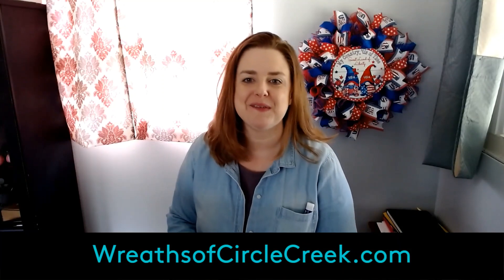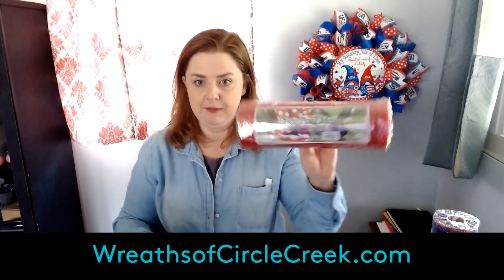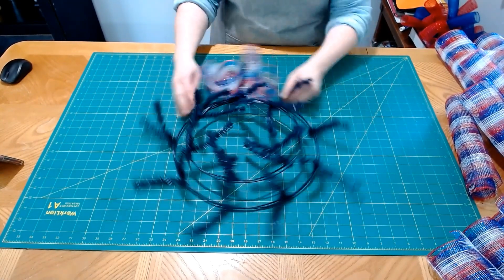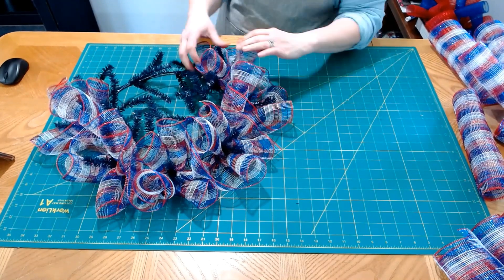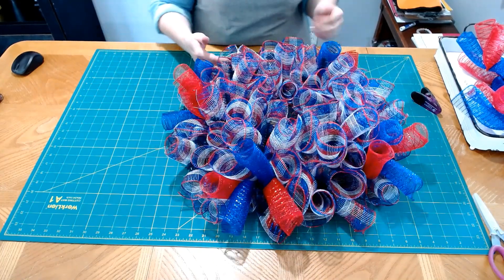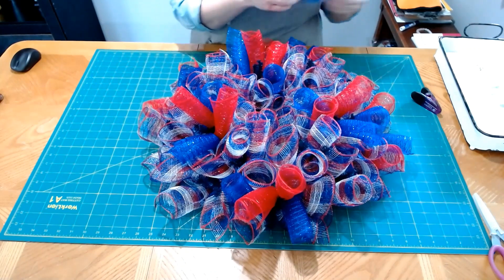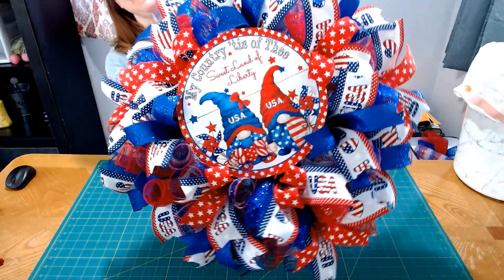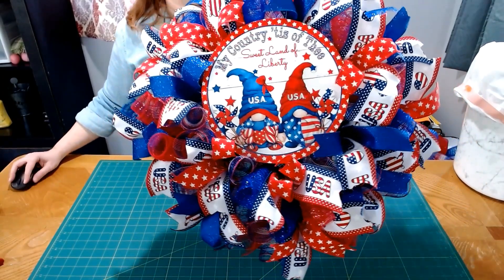USA Gnome, Patriotic Deco Mesh Wreath, Wreaths Of Circle Creek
Hello! This is a video of me making a Patriotic USA Gnome, deco mesh wreath. This wreath is made from a sign, ribbon, and mesh set that is in our online shop Please share with me what wreath you are making. 🙂

Wreath Supplies Used in Video: ✂️

🤗 💓 Come share your creativity with our, Facebook Group: Wreaths Of Circle Creek Group